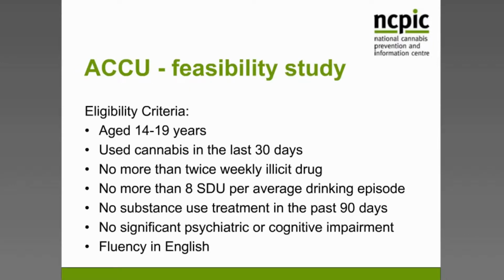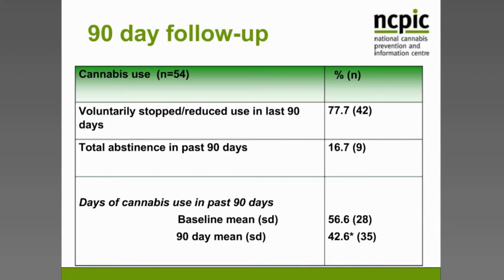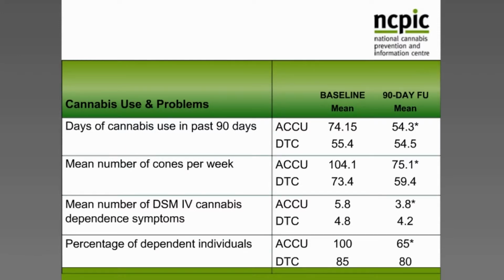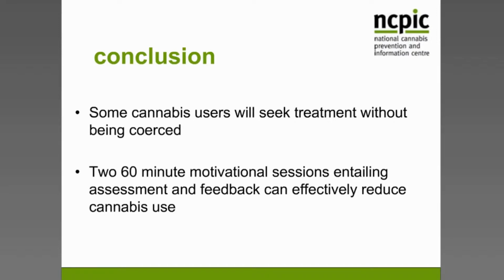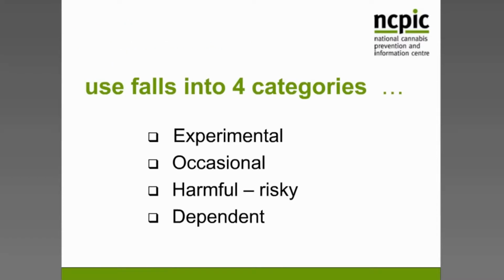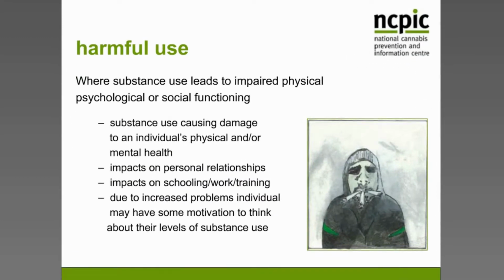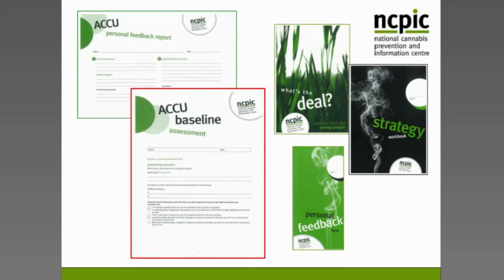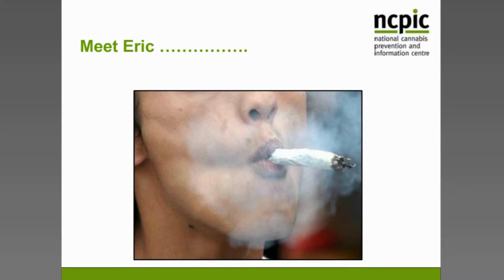Adolescent Cannabis Check-Up (ACCU): Part 1. Motivational Interviewing Therapy.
This webinar series will consist of four one-hour webinars that will guide viewers through the ACCU clinical intervention which was based on a randomised controlled trial. This workshop is designed specifically for clinicians who wish to treat clients with cannabis related problems or cannabis use disorder.